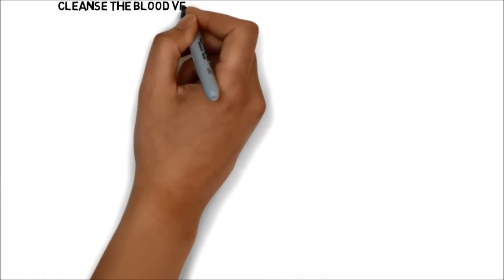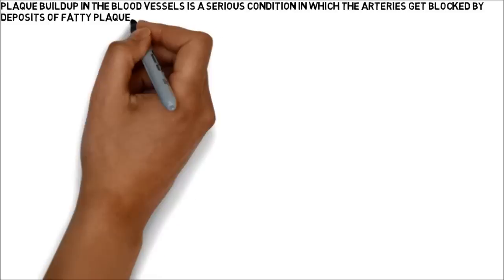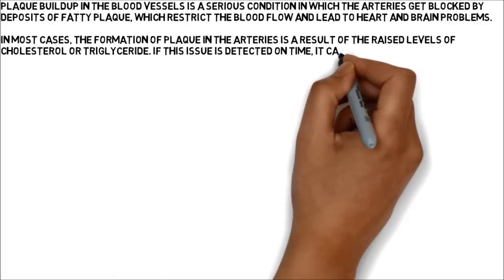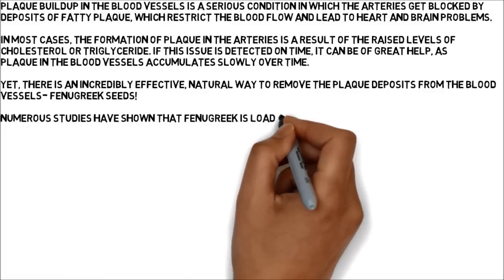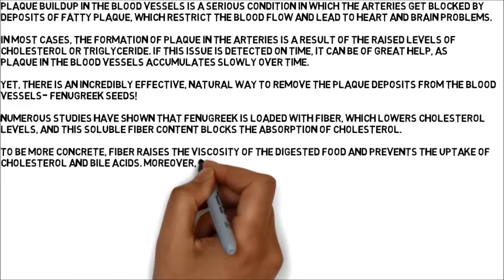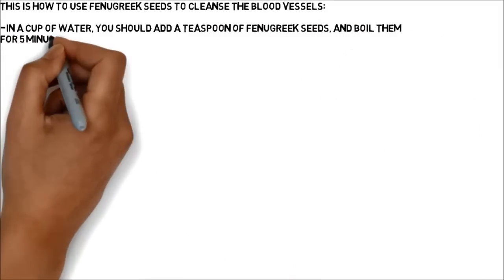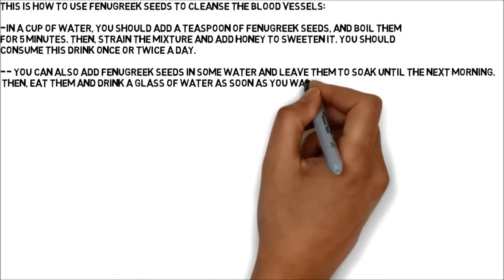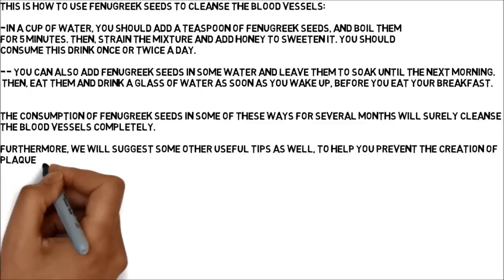Cleanse The Blood Vessels With Just One Glass Of This Drink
Plaque buildup in the blood vessels is a serious condition in which the arteries get blocked by deposits of fatty plaque, which restrict the blood flow and lead to heart and brain problems.

blood vessels
blood pressure
blood vanes
arteries function
blood vessel disease
different blood vessels
veins function
blood vanes